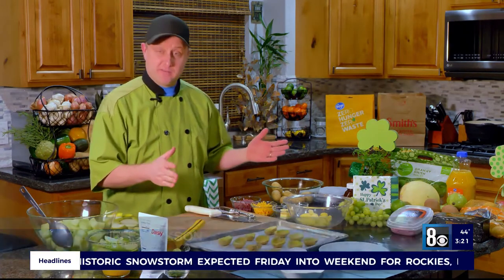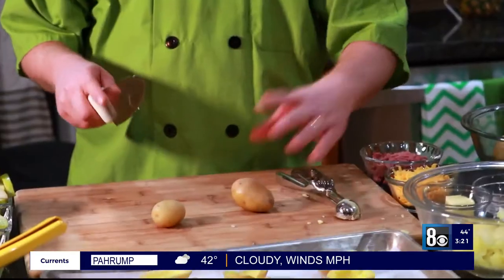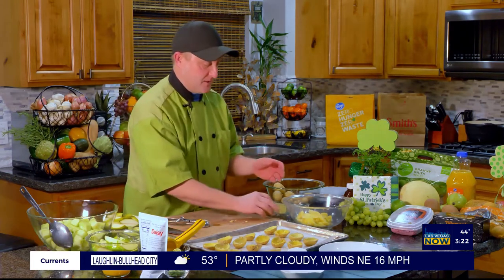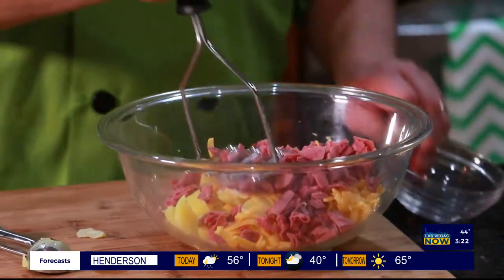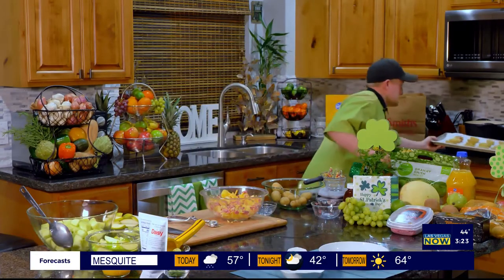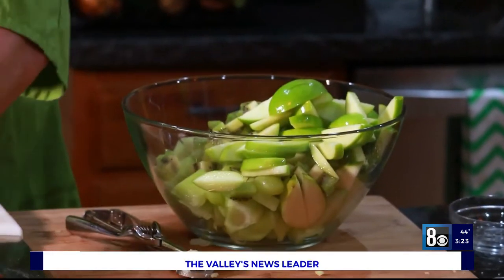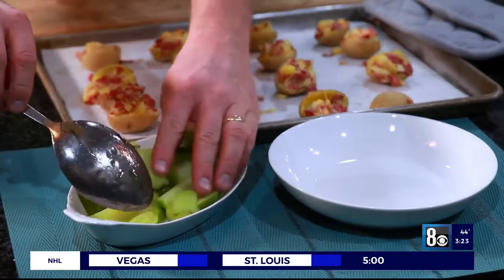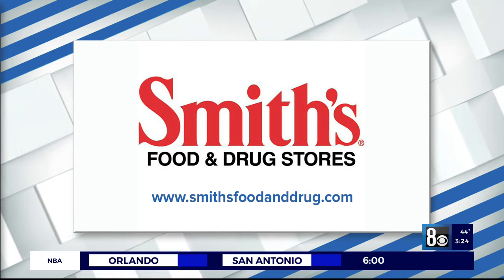St Patrick's Day appetizers with Smith's